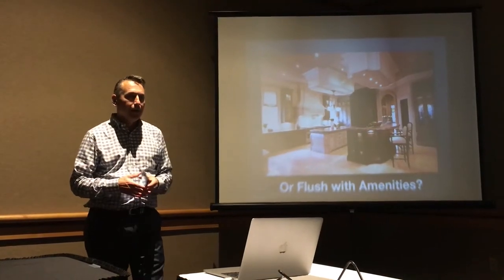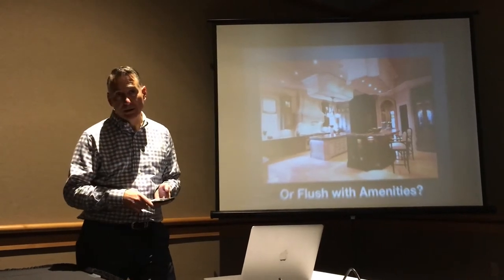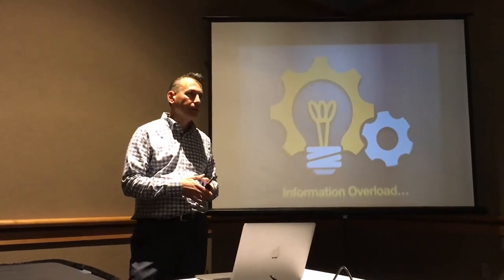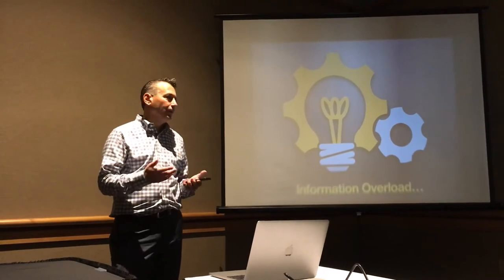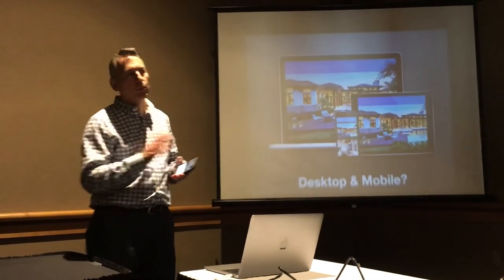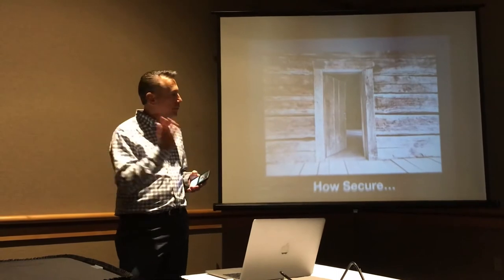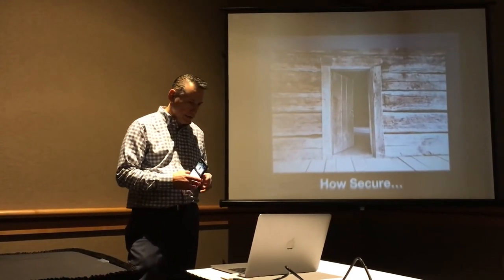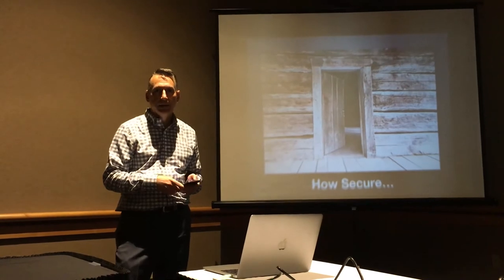Home Builder Websites for Build Expo by Terry Zelen Part 1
Here Terry Zelen presents the importance of home builder and developer websites for the Build Expo in Tampa, Florida. During his presentation, he mentions information overload, functionality and reliability.

Information overload is when you have too much information on your home builder or developer website which unfortunately limits the need to meet your prospects in person.

Functionality for websites means are they built to last and meet your expectations. Your website needs to be mobile compliant, have https for security, and avoid the use of templates because things break overtime.

Reliability for websites refers to how long your website stays online. A bad hosting company can breach your website security, while on the other hand, a good hosting company prevents all hacking. Choose a high quality hosting company for a highly reliable website.

More about Terry:

Terry is a member of the Tampa Bay Builders Association, Urban Land Institute, Leadership Tampa Bay, Economic Club of Tampa and Florida SMC. He has free online resources for you to learn more about digital marketing for home builders and developers, here they are a Real Estate Marketing Strategy Group on LinkedIn

Transcript:

There is a fine line in our opinion between, between having enough information and having too much. We have seen him where you've given them so much information that they really don't feel the need to actually come in and see it.

And that's a mistake so it's a fine line we want to make sure that we give them enough to entice them, but not so much that they feel like I've seen everything I'm going to see on this house, and perhaps this isn't a fit for me or. It looks just like the other builder that's in the neighborhood. I'm not so sure.

This one's a little bit better price maybe that's what I want. But really, there's very few people are going to purchase a home online. So the goal is to drive your traffic to the website and the drive the website drives the traffic into your models and actually your communities your homes, so that they see them in person. So the story here is information overload.

We actually worked with a client they had done so much that we picked up the website from a previous developer that had worked on it. They had every Bell and whistle you could have on the website they had 3d tours they had interactive floor plans they had videos of everything.

And we did a small focus group and we found that some of the people who had come, who would address it or make calls or fill out email forms, but never came in, said well I really didn't feel like I had a need. But that's a loss because you can't sell a home on the website. if they walk through your home they see the true details in the crown molding, the cabinetry you use before finishes.

That's really the difference in your home and another home builder that may be in the neighborhood that doesn't be so same condition. So, number four is functionality, or your home is built built to last and are they built on the proper platform. And do they also meet the expectations of quality that you're consuming.

Today, Google really mandated this a few years ago but mobile compliance so your website has to work as well on a desktop as it does on a mobile device on a smartphone. That's critical, we talked about speed a little bit earlier. And that's really important that the site is as fast as it can be for the mobile devices.

And then also, when I was talking about templates earlier, there's some other issues with templates and one is security. And the security is an issue because the templates may have flaws in them from a coding standpoint, which might cause issues with a hacker being able to get in. If they're not a really great quality coding template.

There's a lot of templates out there. There's some that are extremely popular so if you choose a template that's extremely popular because your developers use that they may say, you know what this is great, I'm gonna use this template and maybe 100 other builders across the country are using that same template, or even more.

So you want your, your site to view as unique as your homepage. So try and avoid if you can using templates. And the other thing about security is when you're doing your website. If you look up in the URL HTTP or HTTPS.